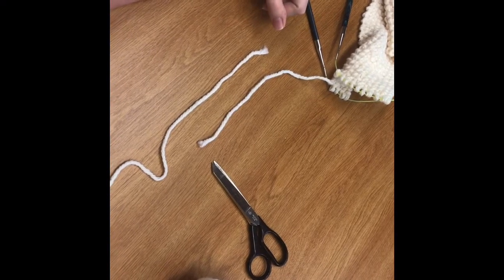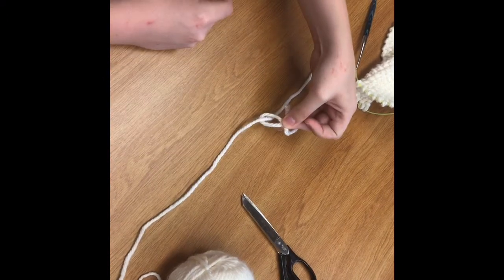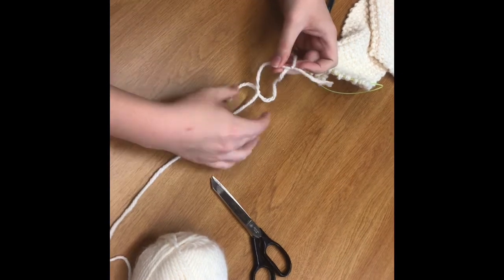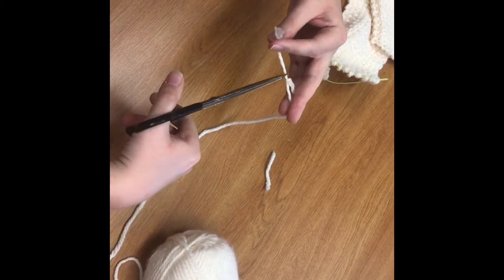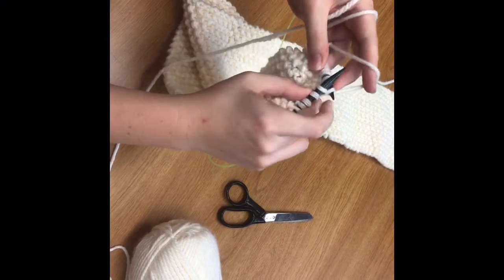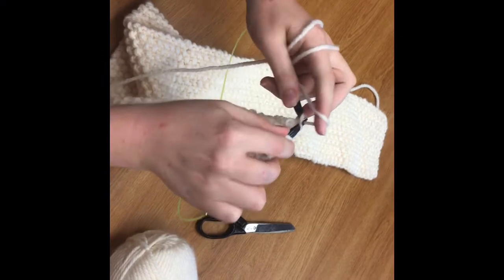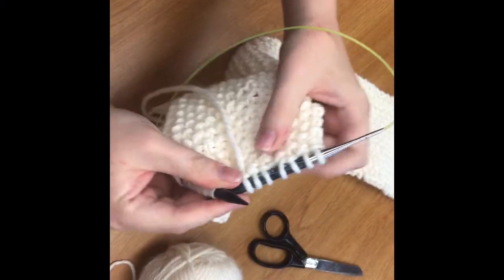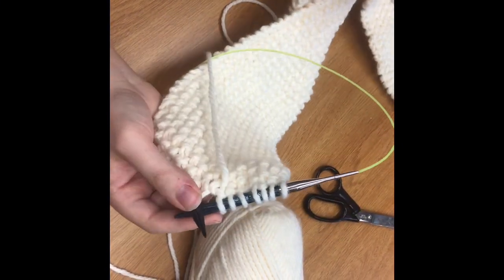Seed Stitch Scarf Pattern Episode 2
Combining two skeins of yarn and continuing seed stitch pattern.